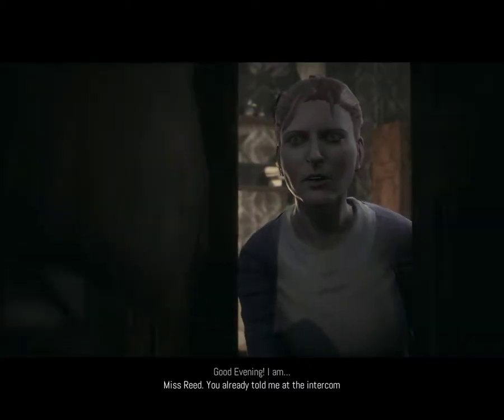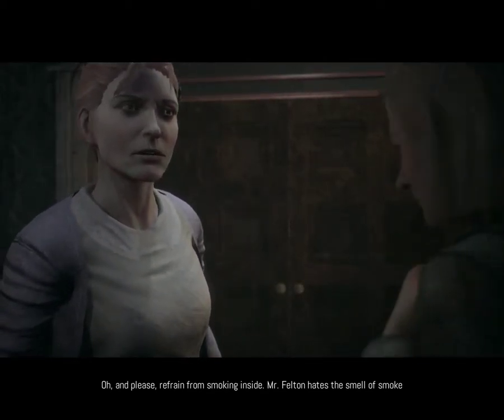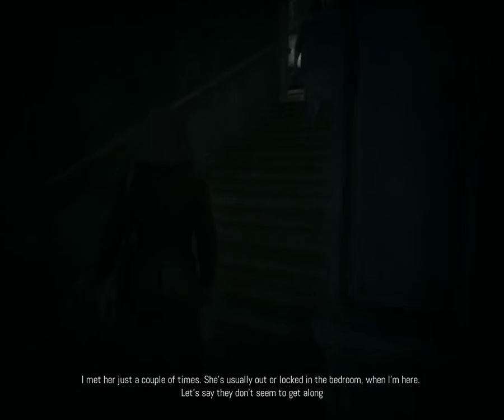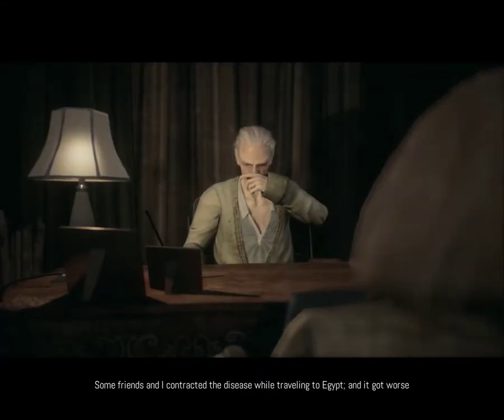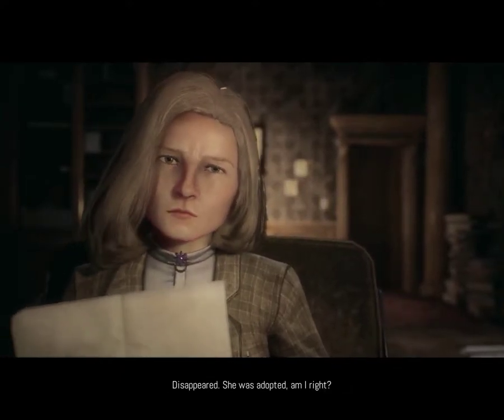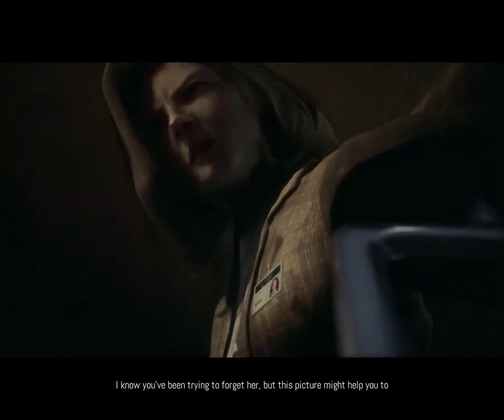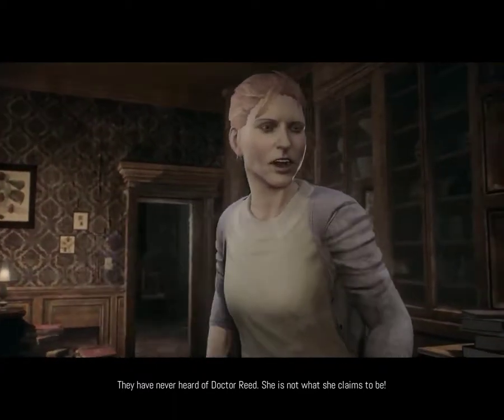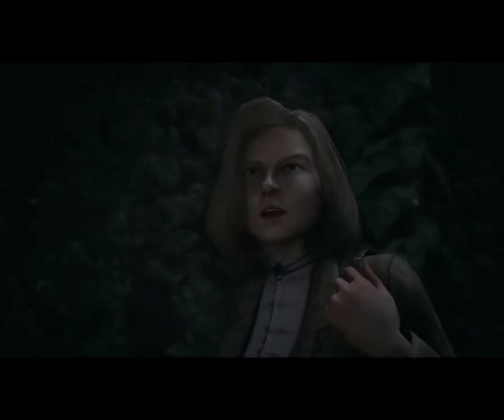Remothered Walkthrough and Tips! Part 1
Guide to Remothered : Tormented Fathers!

This is a play through of the game, including tips.